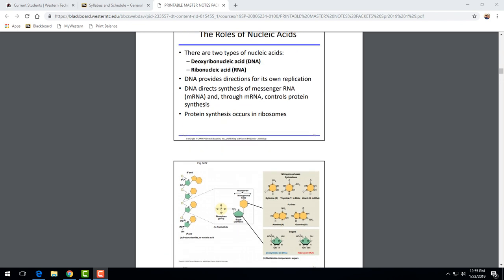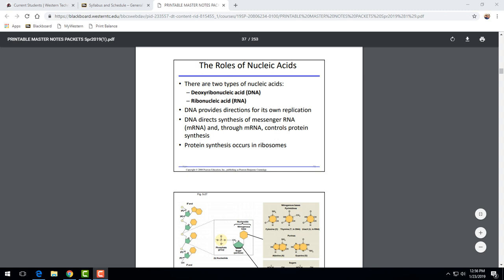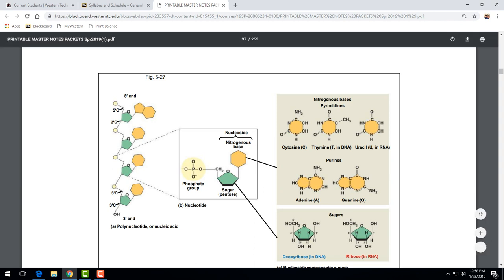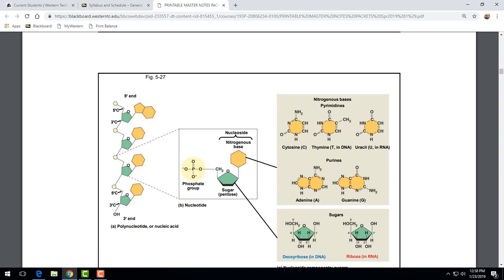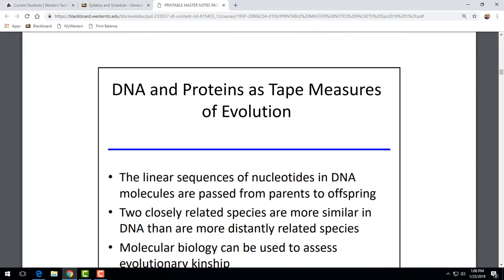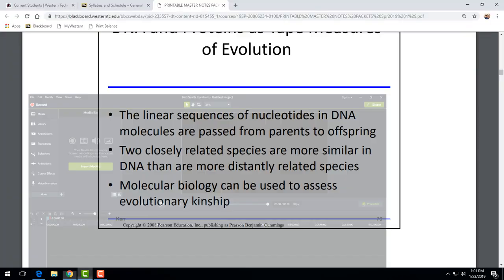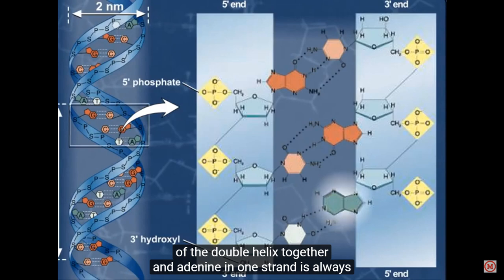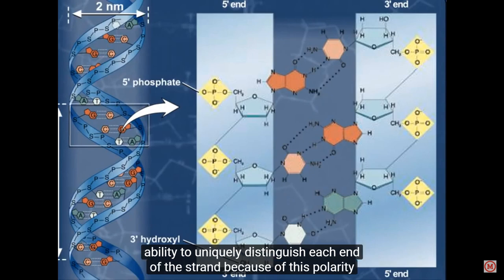Rec 01 23 19